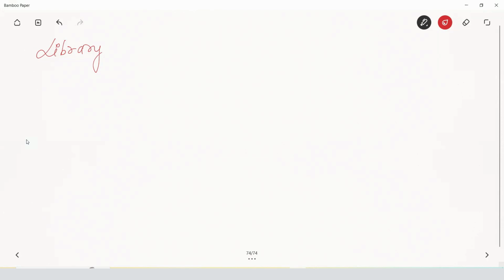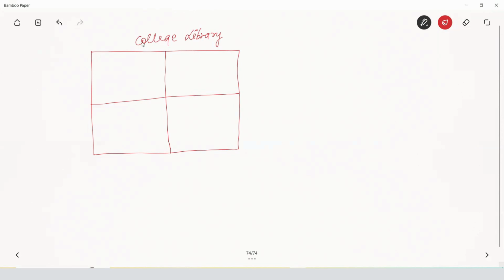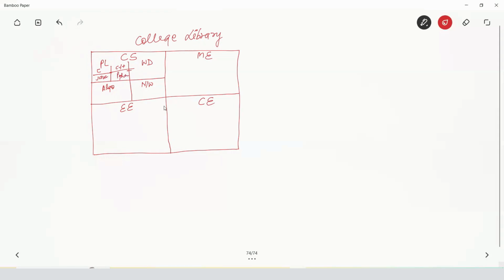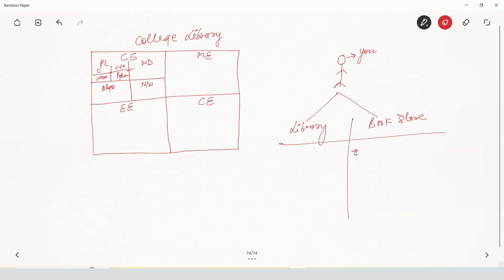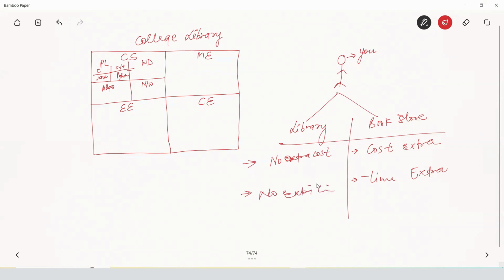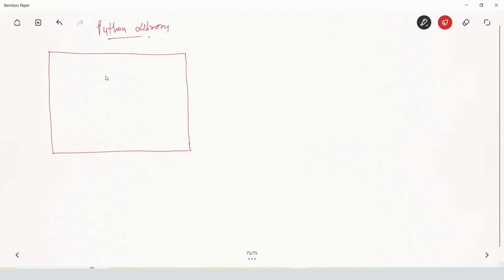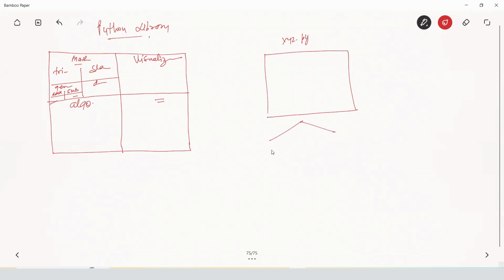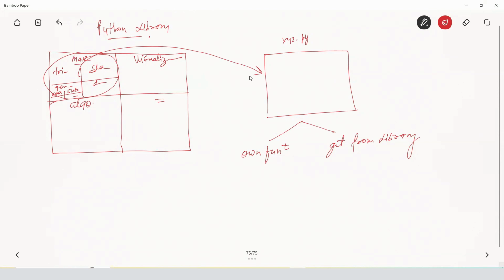What is Packages in Python? How to create it?